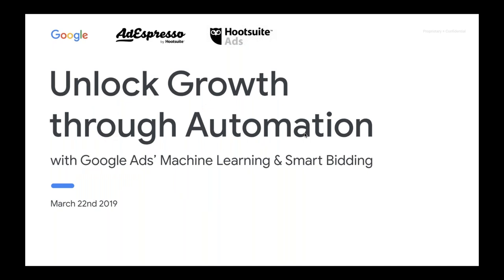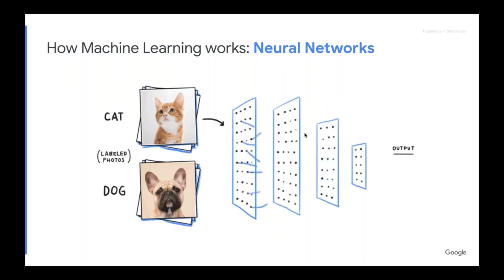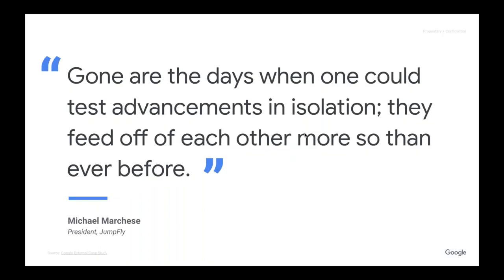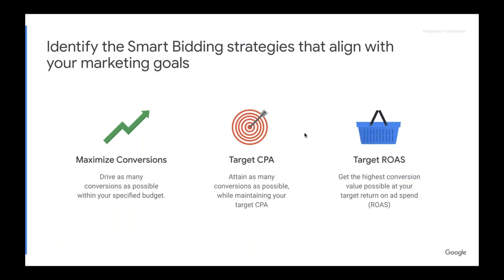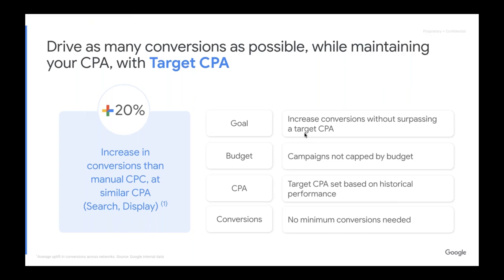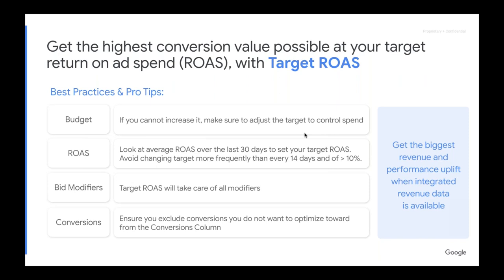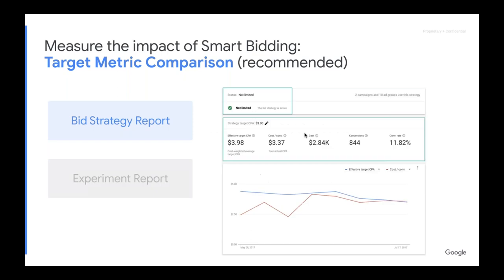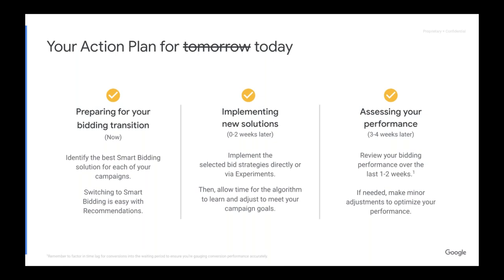How to Master Google Bidding Strategies with Chiara Iacoponi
Google Ads bidding strategies can help you make the most out of your campaign but can be complicated to set up correctly. In this webinar with Chiara Iacoponi, Senior Ads Strategist at Google, we will learn how to leverage the power of machine learning with Google Ads smart bidding strategies.

During this one hour training, Chiara will share best practices on how to use Google Ads bidding strategies to improve your campaigns results.

Google Ads offers a vast array of robust solutions to intercept and interact with potential customers along the different stages of their online journey, and Google Ads smart bidding strategies are one of the most important tools you can leverage to boost campaign performances and drive the costs down.